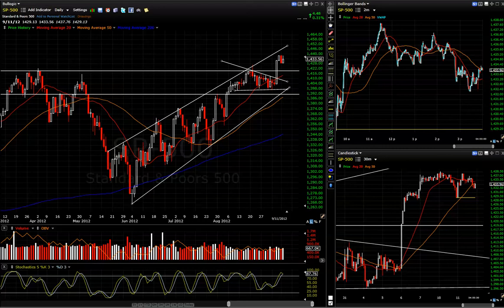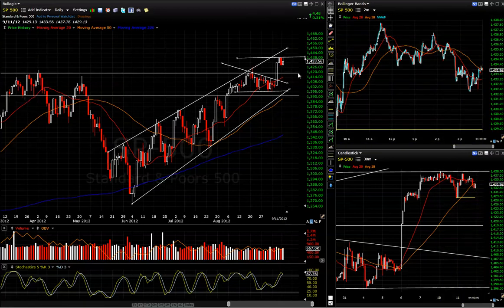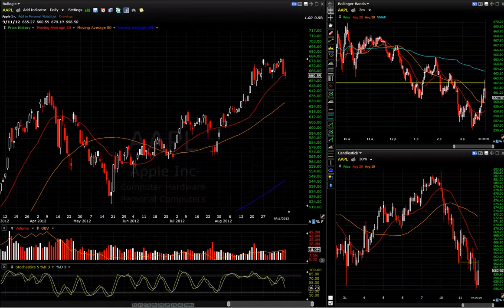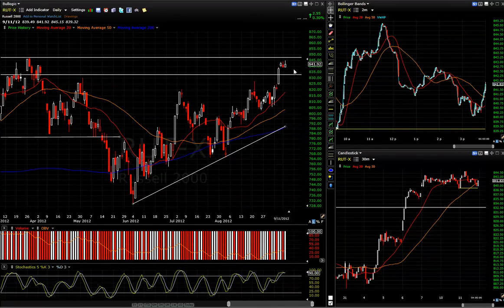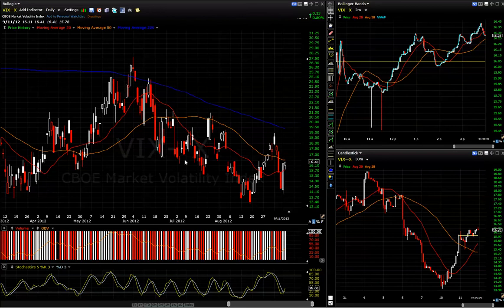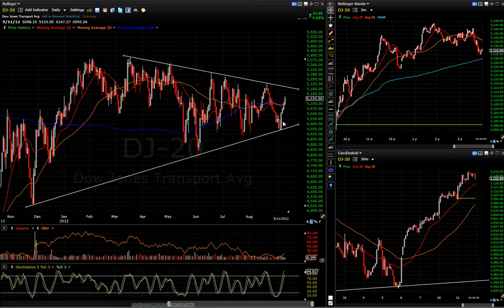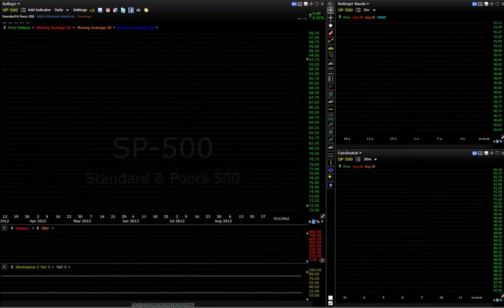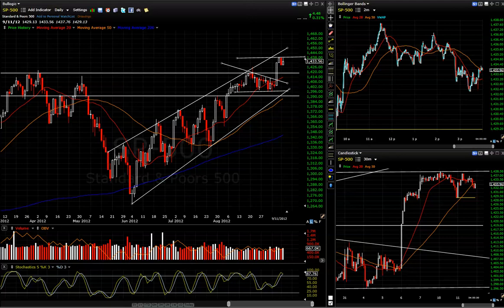TheBullogic.com Market Analysis for 9/12/12